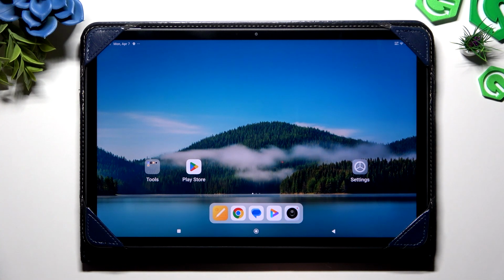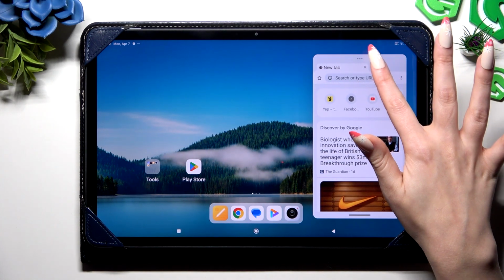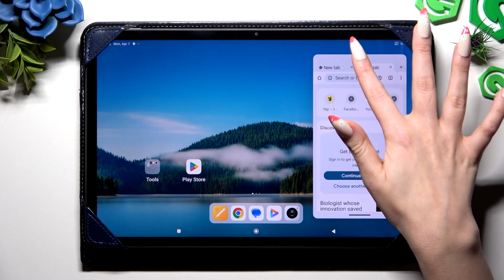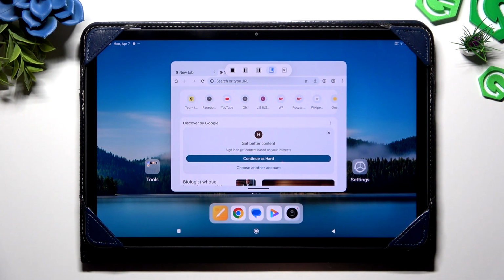Google Pixel 9 Pro Fold - How to Open Apps in Pop Up View (Floating Windows)? | Multitasking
Hello! Opening apps in Pop Up View (Floating Windows) on Google Pixel 9 Pro Fold enables seamless multitasking. This tutorial will demonstrate how to use this feature in a few steps! This is a great way to work with multiple apps at once.

How to open apps in Pop Up View on Google Pixel 9 Pro Fold?
How to use Floating Windows on Google Pixel 9 Pro Fold?
Can you enable Pop Up View on Google Pixel 9 Pro Fold?